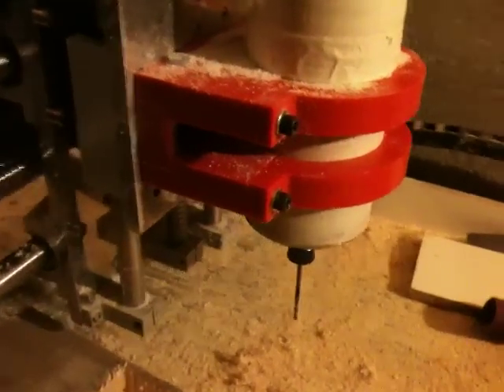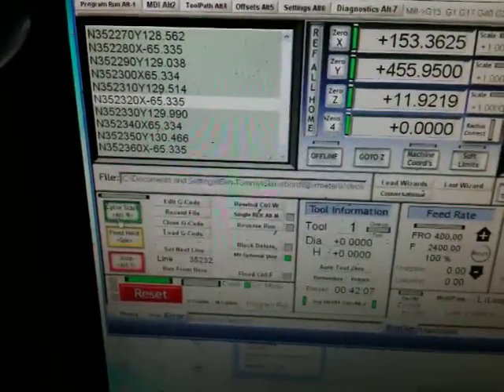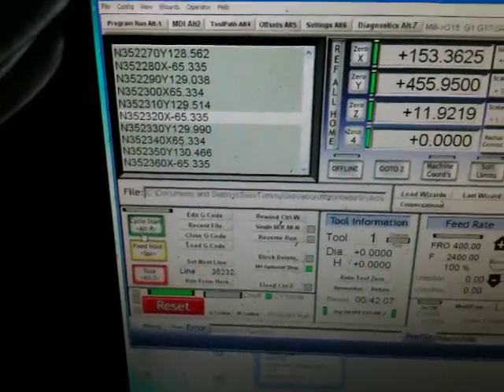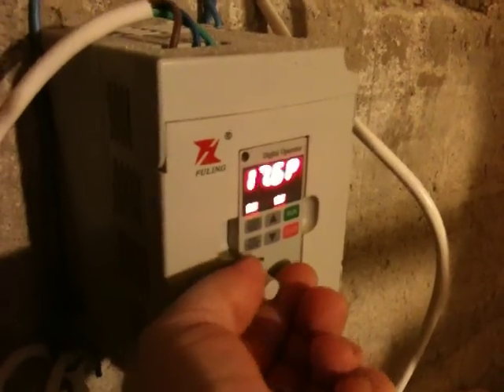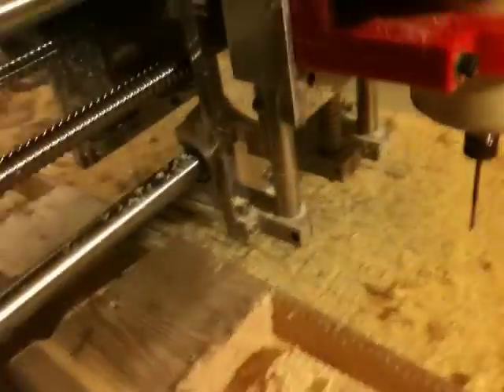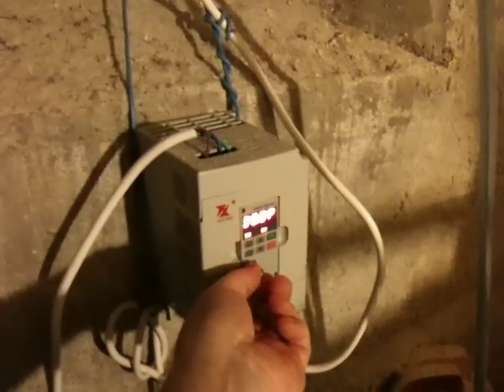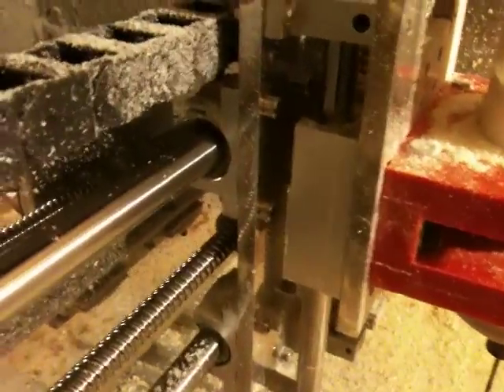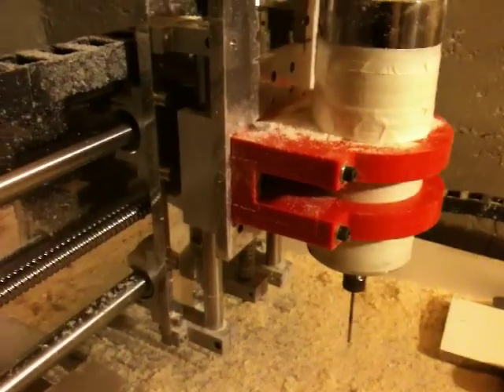CNC move when spindle start - ghost? SOLVED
Cnc-my computer starts to move in X and Z-axis without the CNC program (Mac3) has started a job. The stepper motor runs itself. Displacement is several mm. This happens mainly when I start and stop the spindle. But even when the spindle is running.

I try to connect the spindle to see if it was the vibration starts the stepper motors. Byt no - that didn´t help. There is no vibration in the spindle.

Does anyone have experience the same or have suggestions on what is happening?

Is there a ghost in my CNC?

SOLVED
Ground Fault. When spindle spinning comes electricity in small pulse to the outside. So it was bad insulation in the spindle. It might be possible to repair. I bought new spindle. The voltage converter was okay.